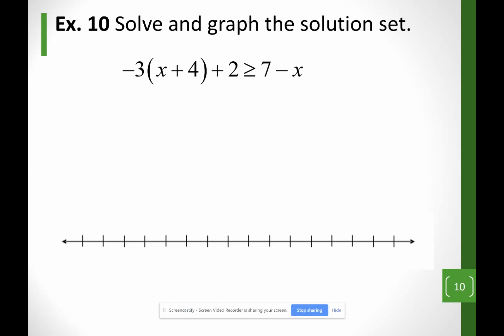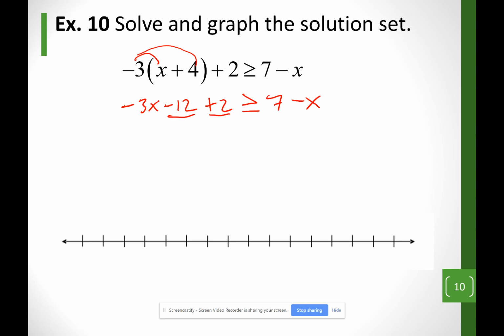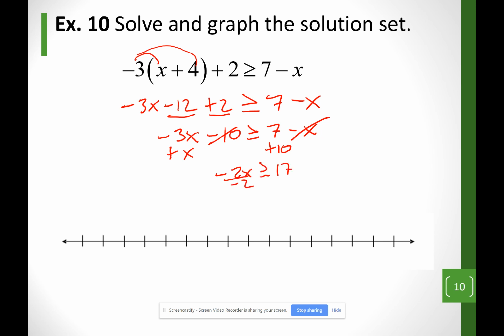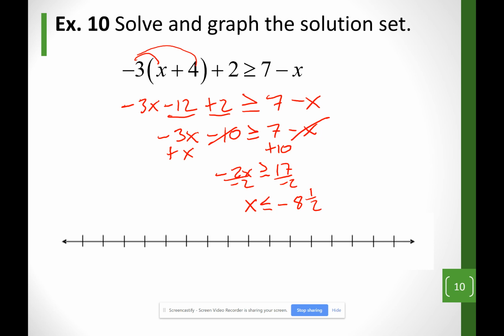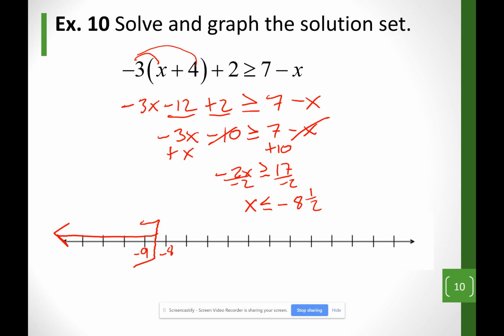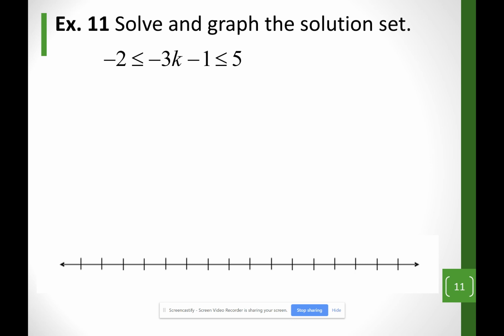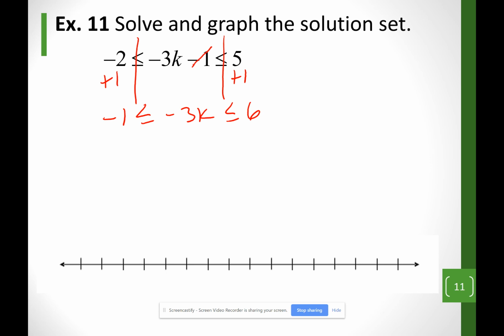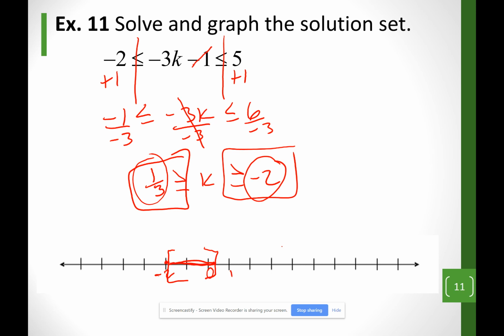Leonzo Math1060 8.1 Part 3